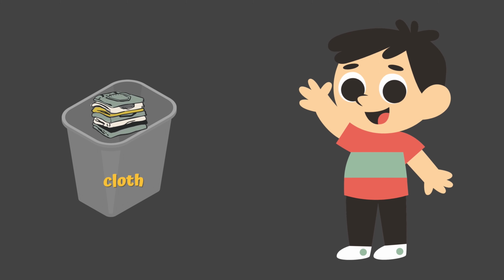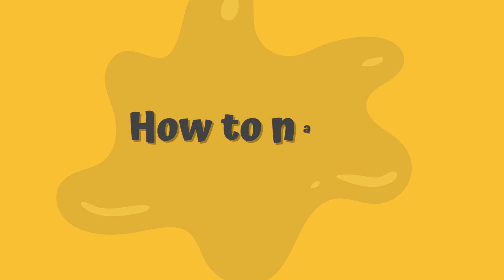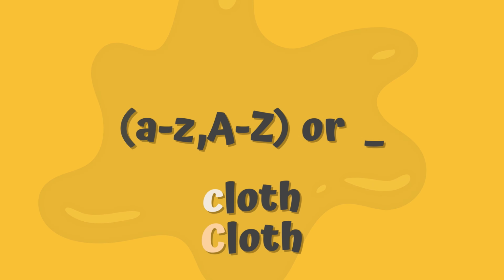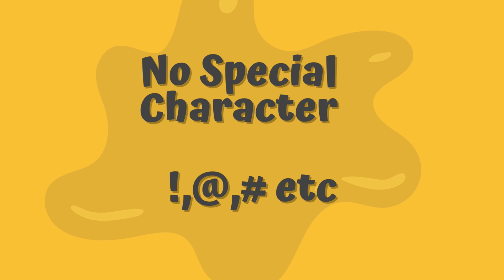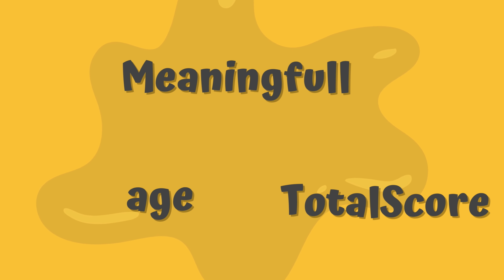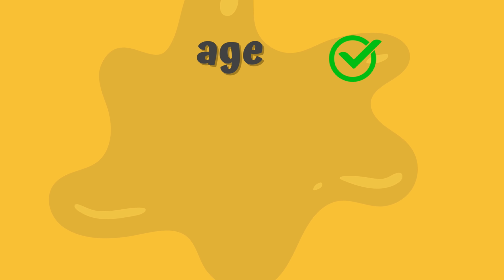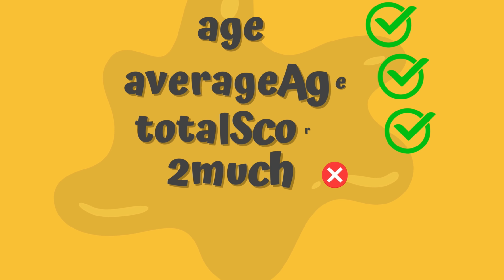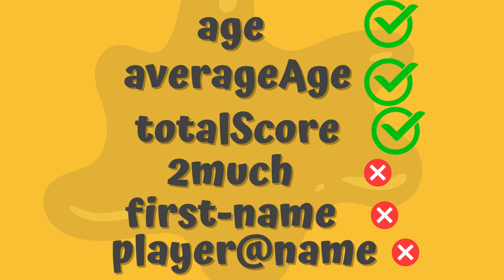C++ Variables Explained for Beginners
Are you ready to dive deep into the world of C++ programming and understand the core concept of variables? Look no further! In this comprehensive tutorial, we'll demystify C++ variables, covering everything you need to know to become a confident programmer.

🚀 What You'll Learn:

The fundamental role of variables in C++.
The different variable types and when to use them.
Best practices for naming and managing variables.
👨‍💻 Who Is This For:
This video is designed for both beginners who are just starting their programming journey and experienced developers looking to strengthen their understanding of C++ variables. Whether you're building console applications, games, or web applications, mastering variables is a must.

🔥 Why Watch This Tutorial:

Clear explanations and visual examples.
Step-by-step guidance for creating and using variables.
By the end of this tutorial, you'll have a solid grasp of variables and their importance in C++ programming.
We're here to support your learning journey and help you become a better programmer.

💬 Questions or Comments:
We value your feedback and are committed to helping you succeed.